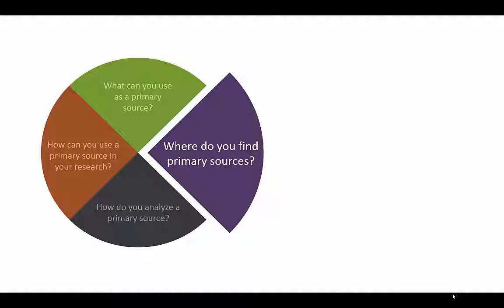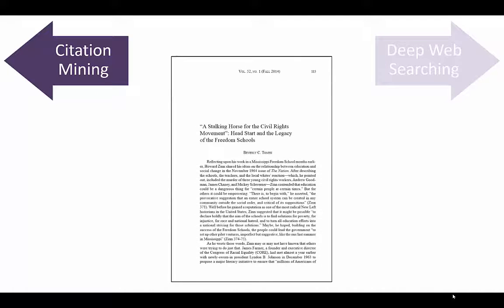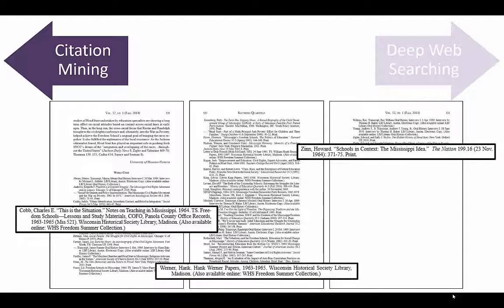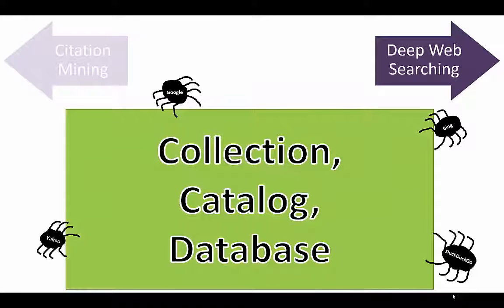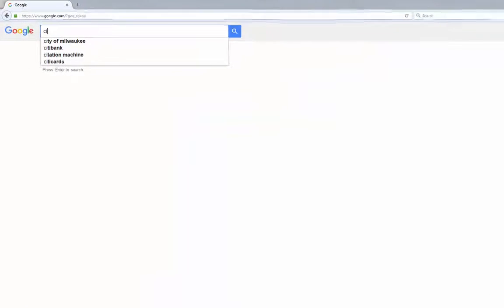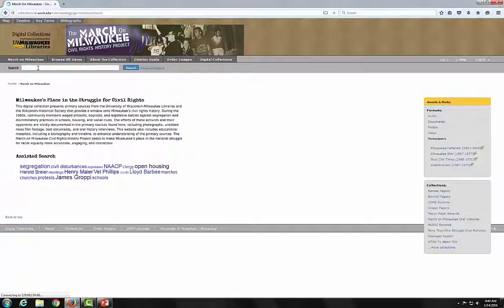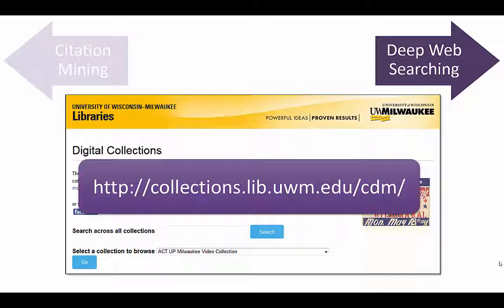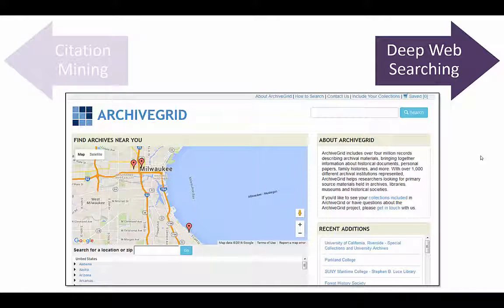Where do you find primary sources?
Citation mining and deep web searching are two strategies to find primary sources for your research.